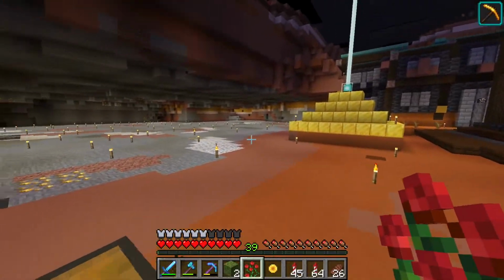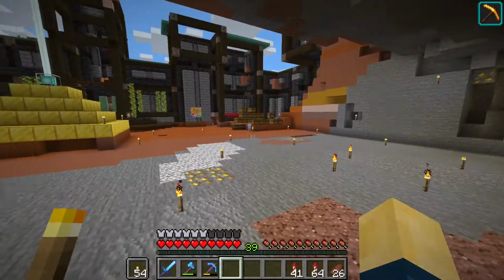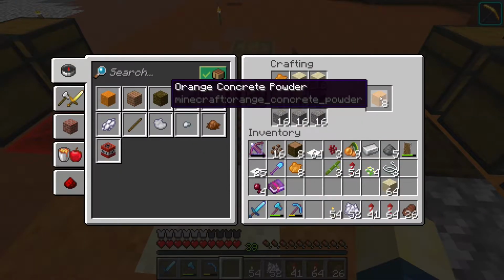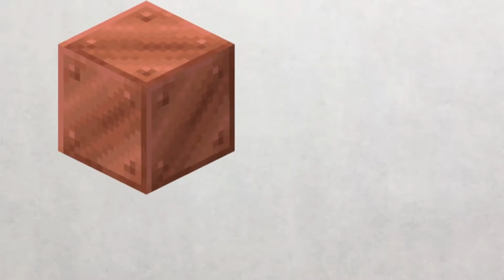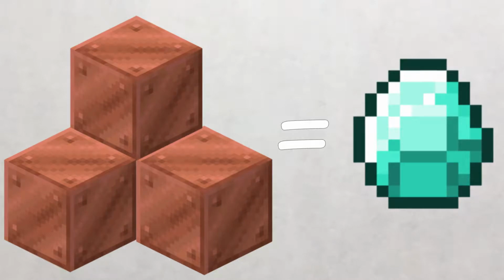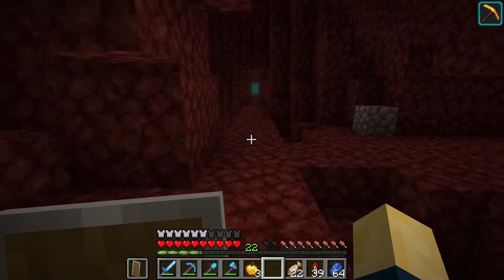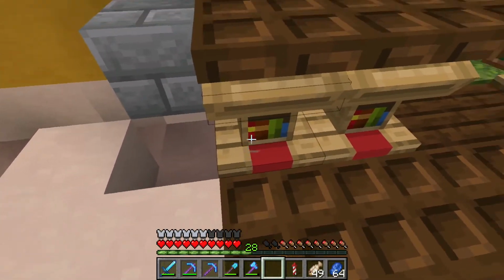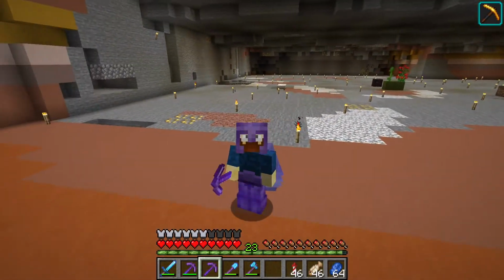FIRST SHOP | Secluded Season 2 - Episode 10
We don't accept diamonds.